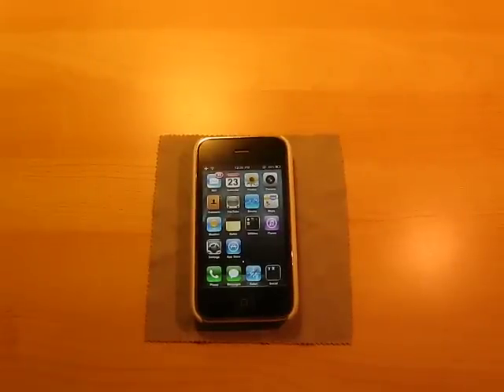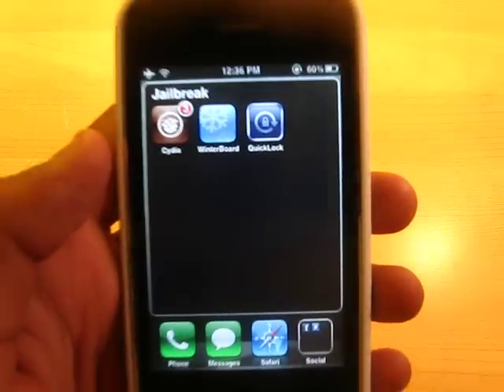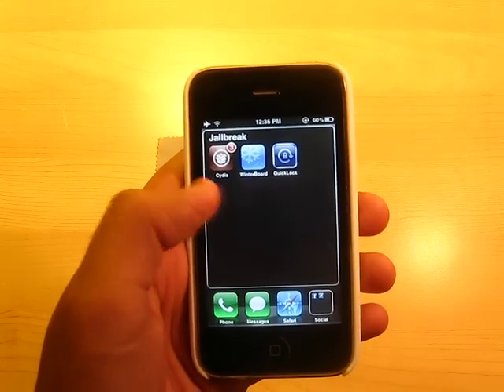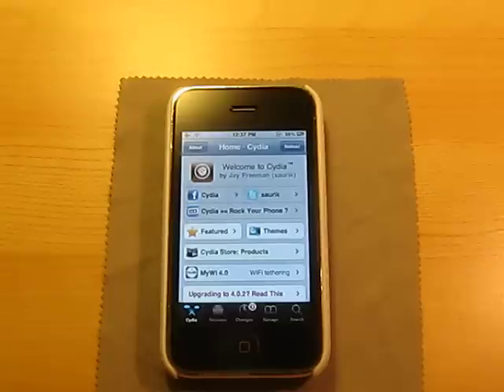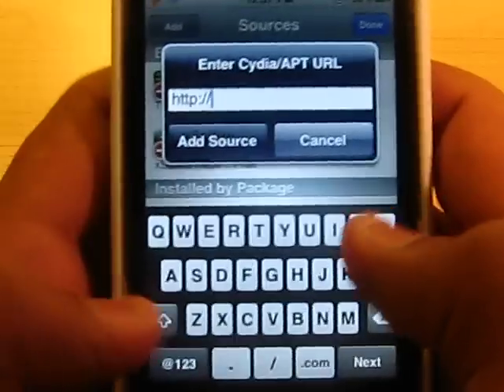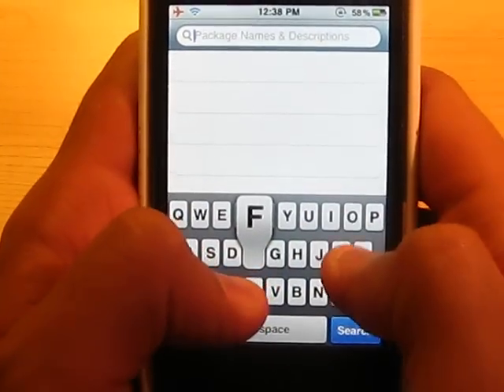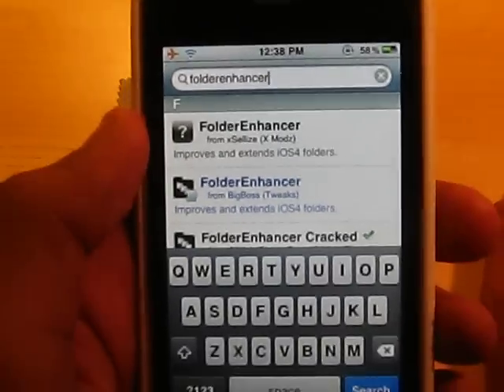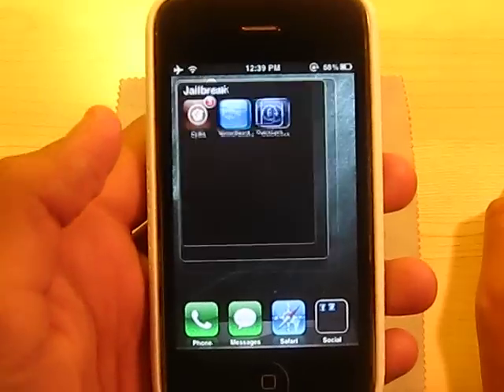How To: Get Folder Enhancer For iPhone or iPod Touch Free! + Become a Guest Reviewer! :D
Guest Reviewer info:
If you want to become a guest reviewer for my channel, since I am slacking off a bit on videos. Feel free to PM me on YouTube. Thanks!